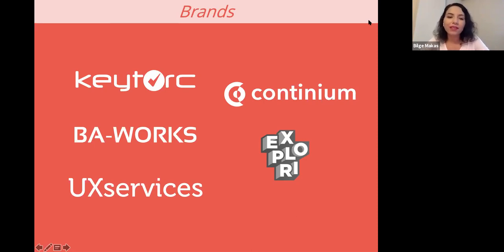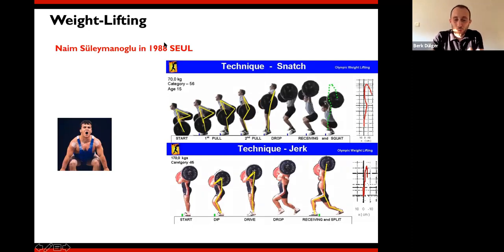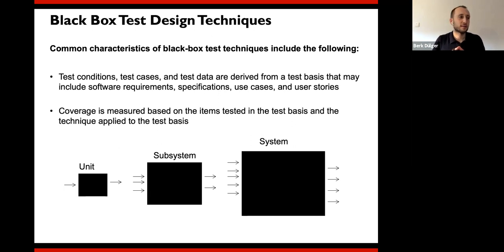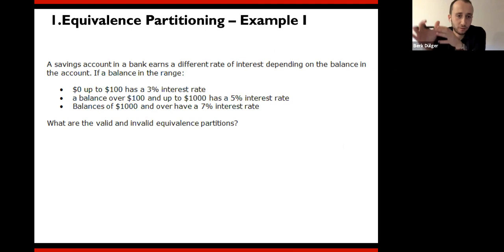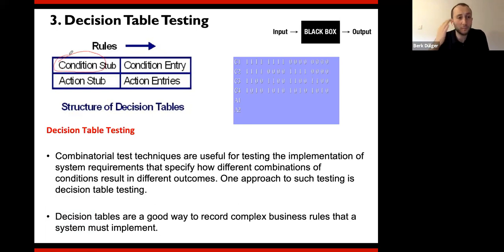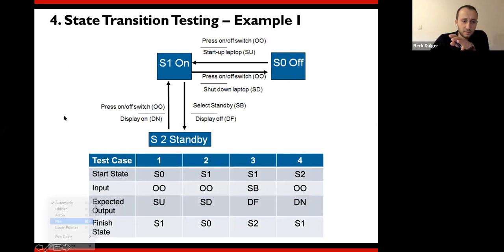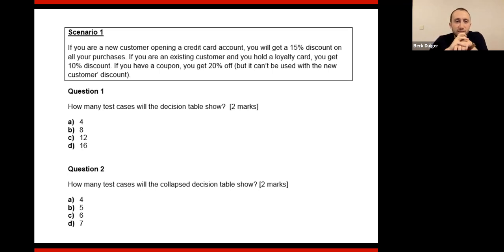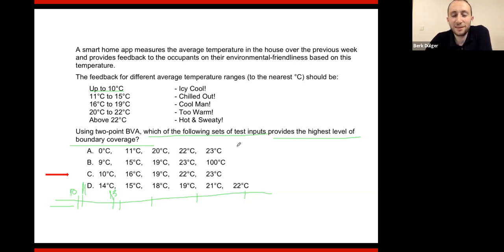TestTalks: Test Design Techniques and How to Use Them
On Wednesday, June 30th, Keytorc's Head of Testing Services Manager Berk Dülger explained software test design techniques. We talked about which test technique can be used for which test levels as well as the advantages and disadvantages of test design techniques. Watch our video to learn more about software testing design.